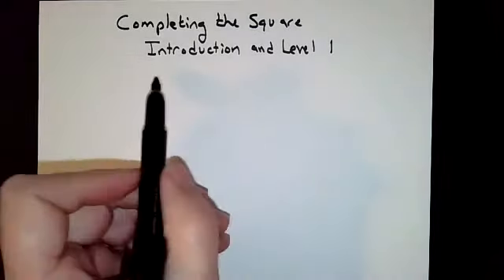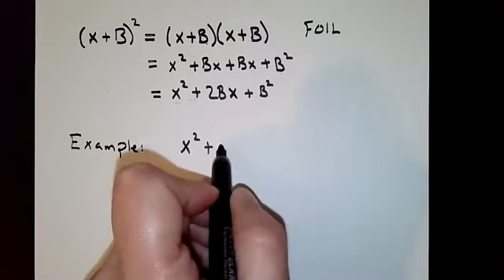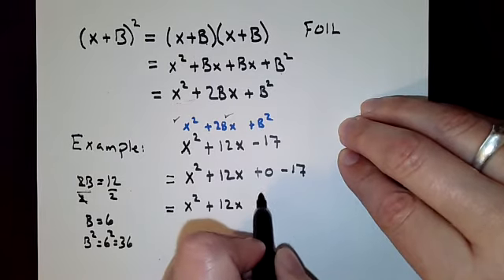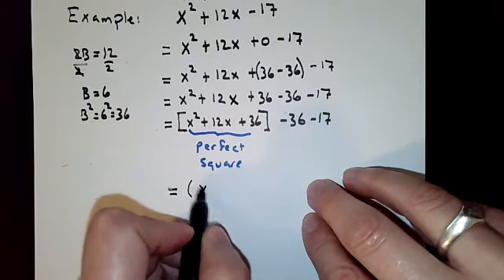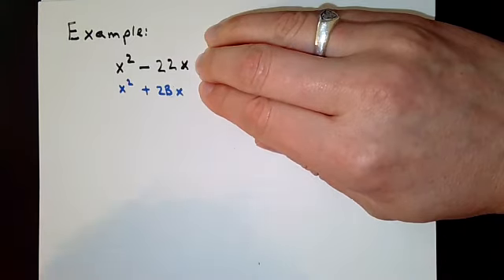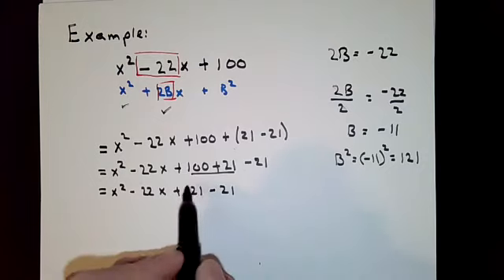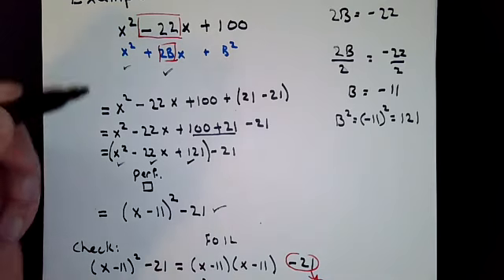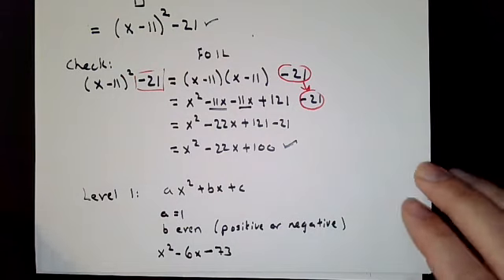Completing the Square - Level 1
An introduction to completing the square with Level 1 examples.  Note: This is not focused on solving equations.